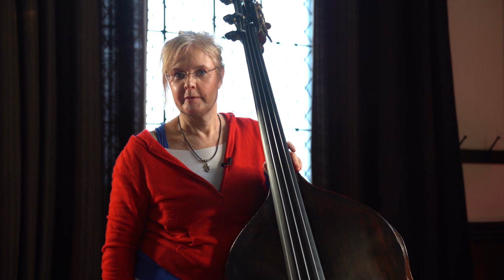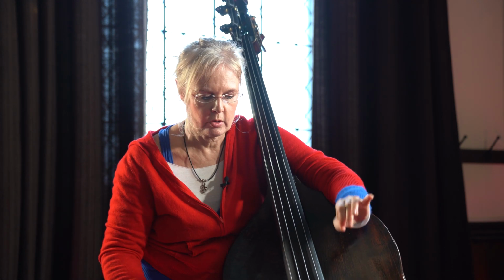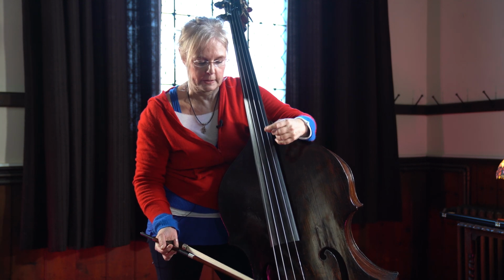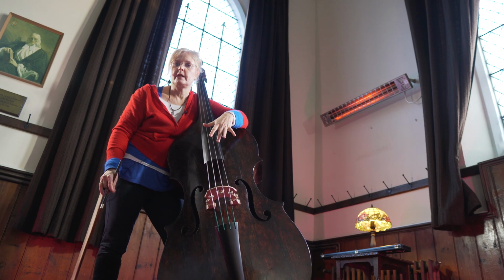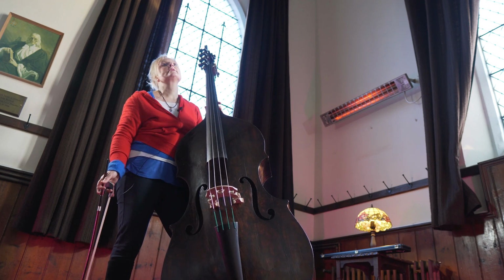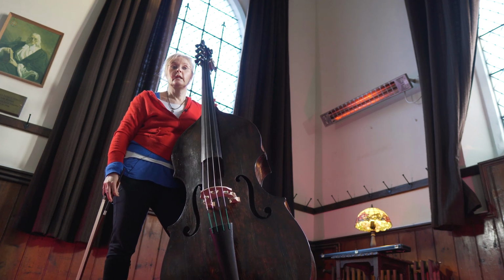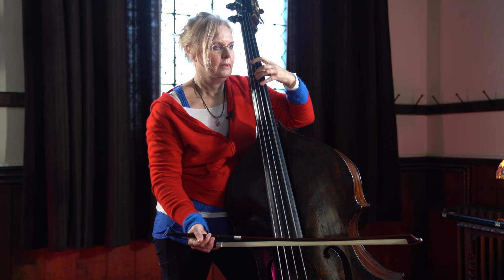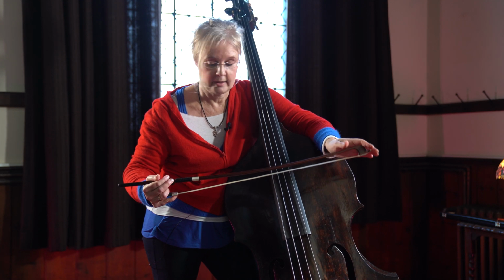Christine Hoock Ep.1: Warming Up - Double Bass Technique Lesson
One thing that many bassists forget to consider part of their playing routine is the warm up.

Having a thorough warm up is essential for any bass player. Whether it be before a practice session, a concert, or an audition, it's important to be able to get yourself ready to play quickly and efficiently. In today's double bass lesson, Christine Hoock shares some tips on this integral part of bass playing, and how you can make sure that you are warming up effectively with good technique.

Sign up to String Virtuoso on our website today to get access to more lessons, masterclasses, interviews, and more!